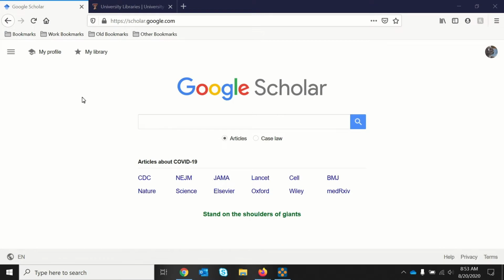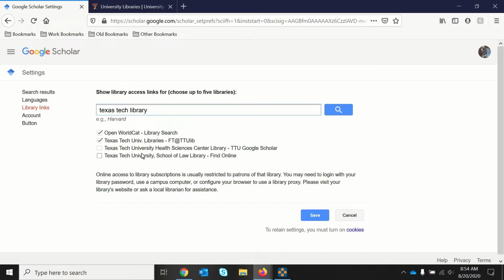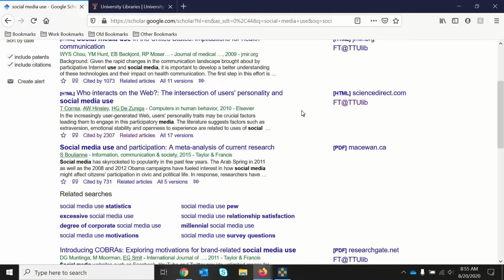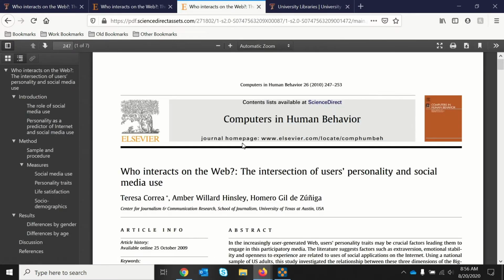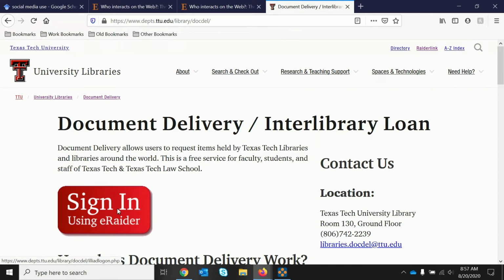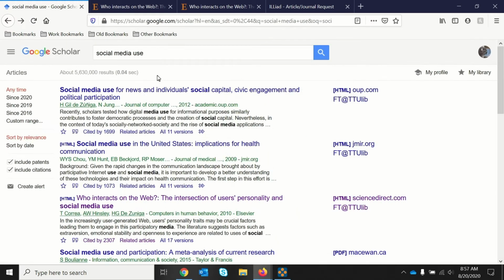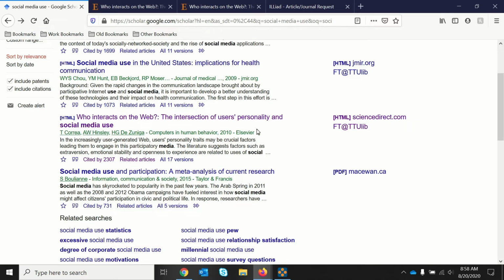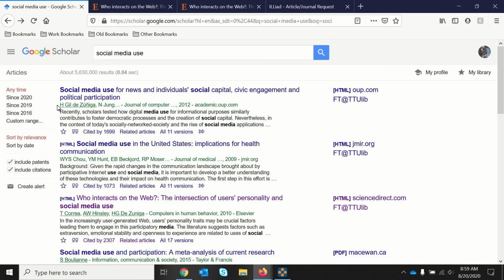Connecting Google Scholar to University Library website